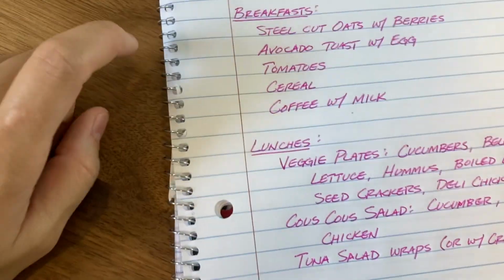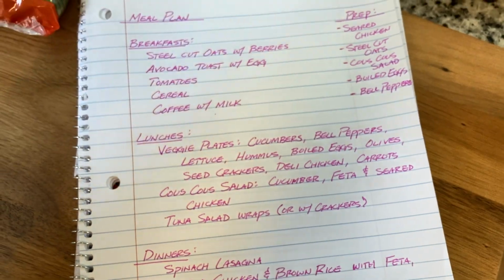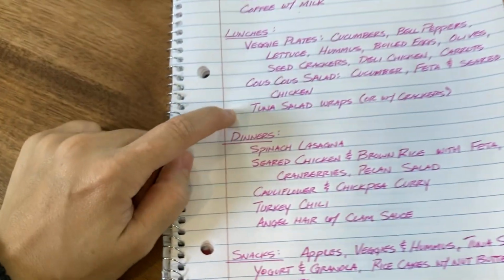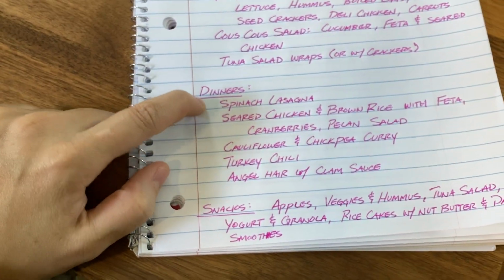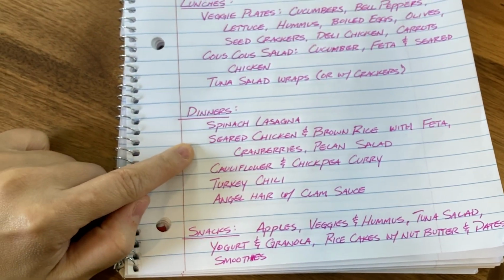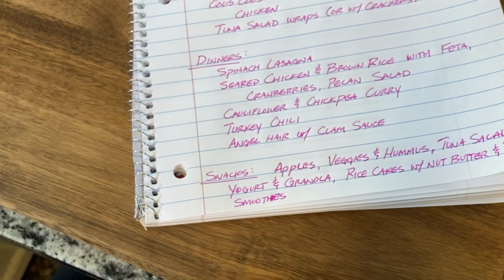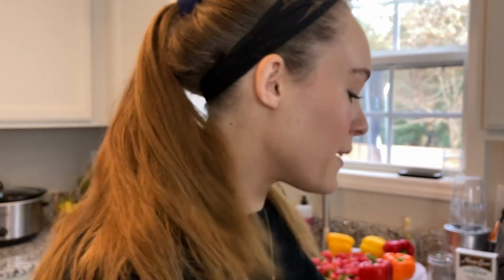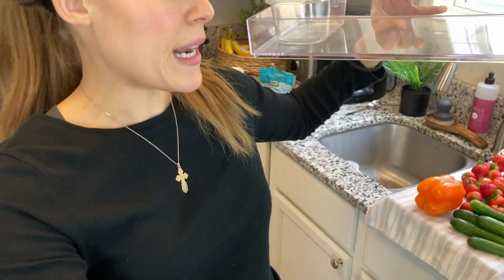*NEW Healthy Mom Meal Prep for a family of 5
*Make sure you're watching in HD

MY PRODUCE SAVER:

MY CLEAR STORAGE CONTAINERS:

REUSABLE ZIPLOCK BAGS:

SIMILAR CLEAR FRIDGE STORAGE TRAYS:

0:00 start
0:08 intro
1:15 weekly meal plan/ planning
3:28 meal prep starts
4:14 air fryer chicken tenders
6:53 Cous Cous salad recipe
9:25 finished meal prep
10:00 end